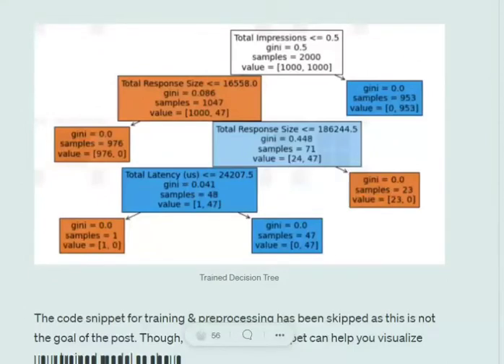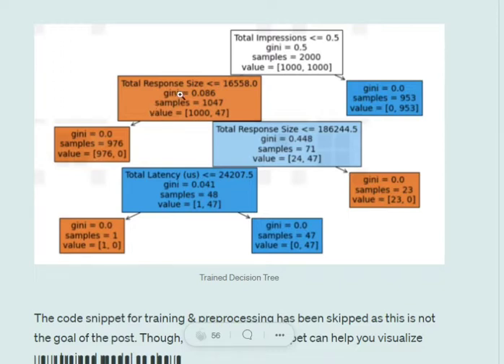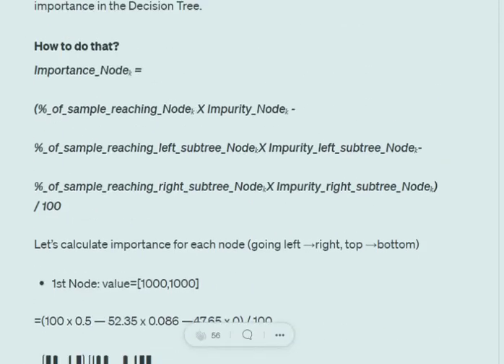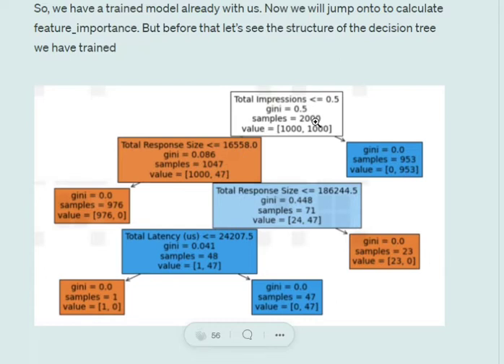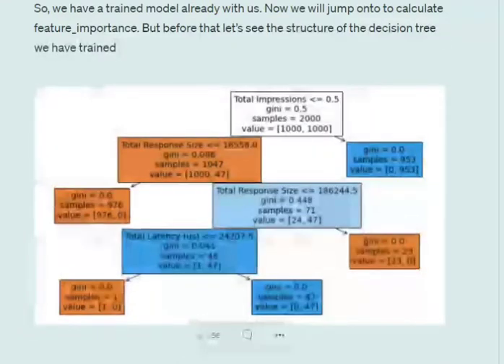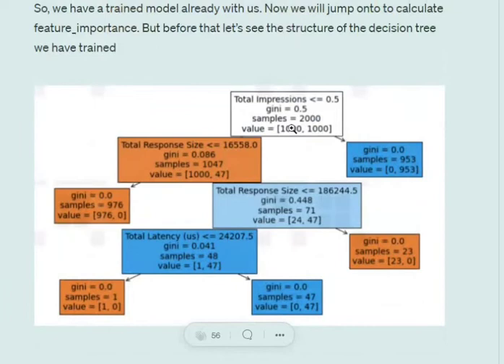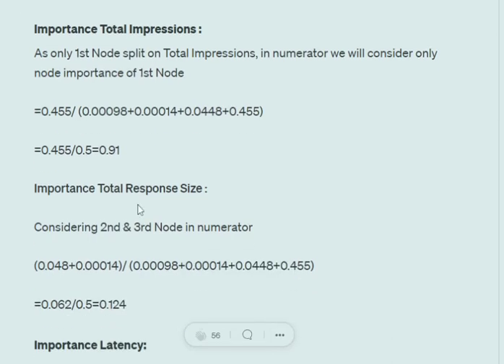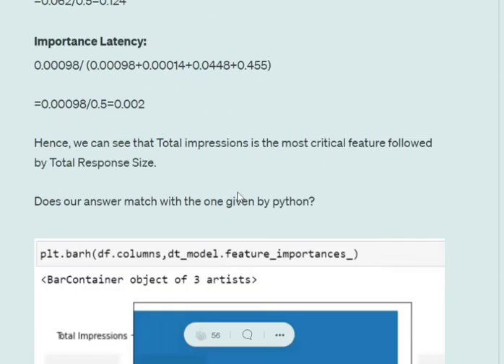How to calculate feature importance in Decision Trees? with example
This video explains the maths behind how feature importance in decision trees/ random forest algorithms is calculated with example